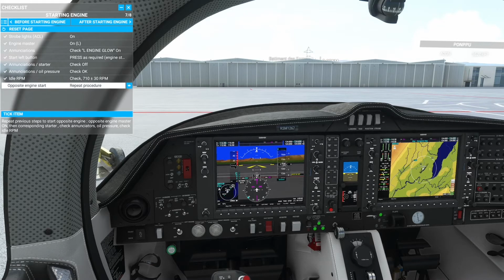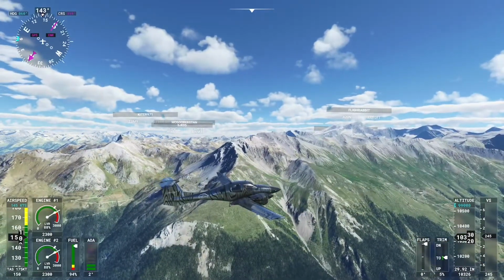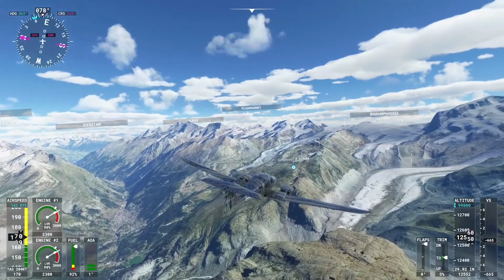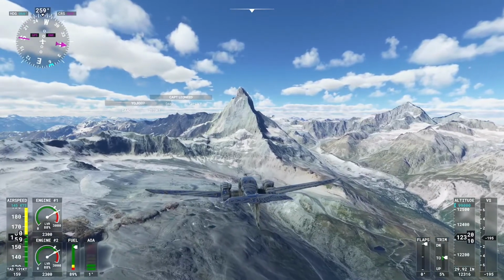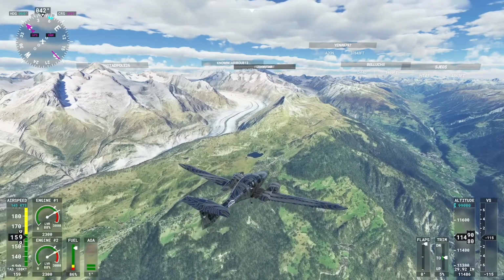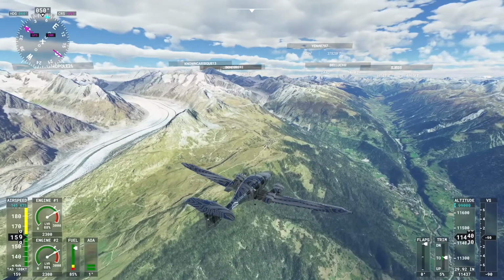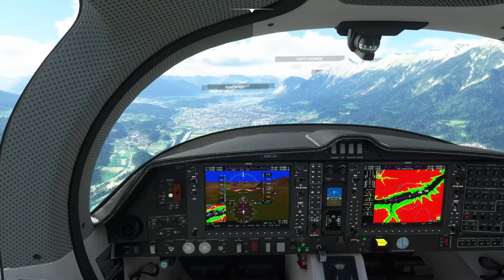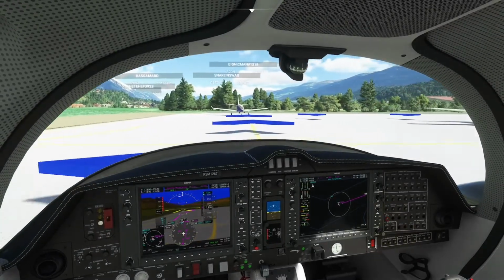MSFS (XBOX Series X) Geneva, Matterhorn, Innsbruck flight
First YouTube video so go easy, hope you enjoy!  Just took a bunch of short game clips and ran them through IMovie on my IPad and then put a totally unscripted commentary to it.  Maybe….just maybe…I might make this a new thing for me, put a little more effort into it as I go, get a little more creative, and see what happens!